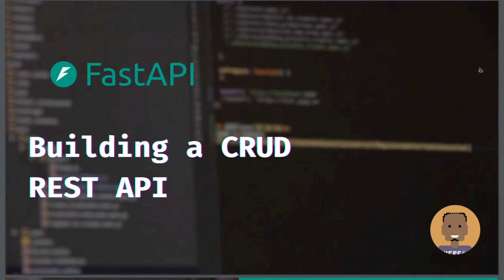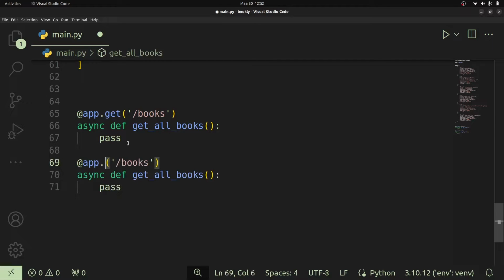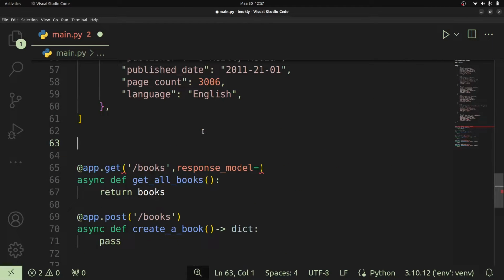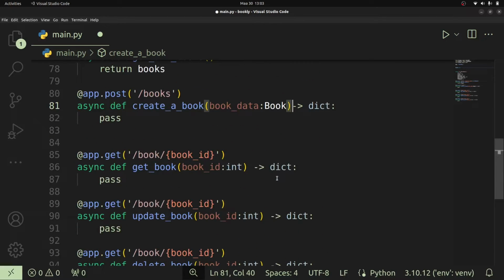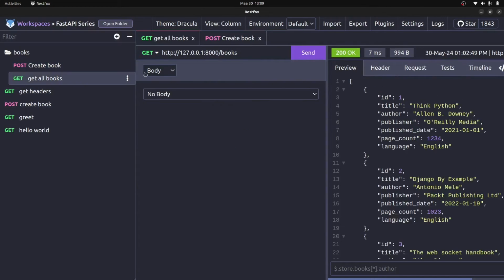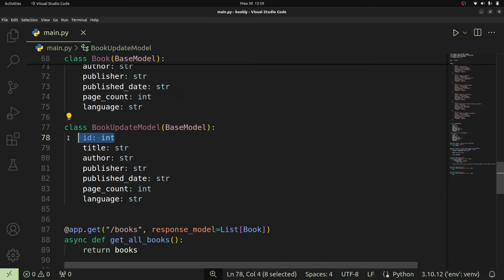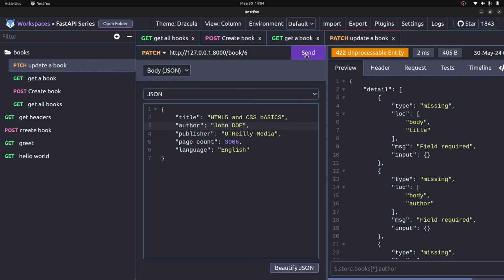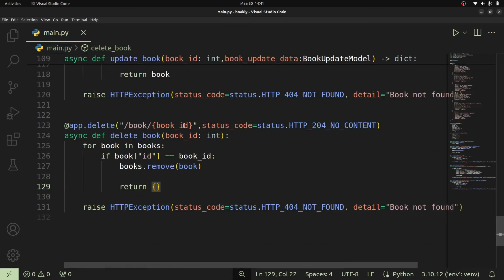Build a CRUD REST API (Response Models, Validation, And Exceptions) - FastAPI Beyond CRUD (Part 3)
In this video, we build a CRUD REST API using the knowledge we obtained from the previous video. CRUD stands for Create, Read, Update, and Delete. Four Operations that help us manipulate data in any application that may have a data store.

Timestamps:
(00:00:00) - Introduction
(00:03:31) - Creating the API endpoints
(00:07:27) - Get all resources
(00:08:58) - Using response models
(00:13:55) - Create resources
(00:19:35) - Retrieve a resource
(00:20:32) - Raising HTTP Exception
(00:23:33) - Update a resource
(00:29:54) - Delete a resource
(00:33:50) - Conclusion